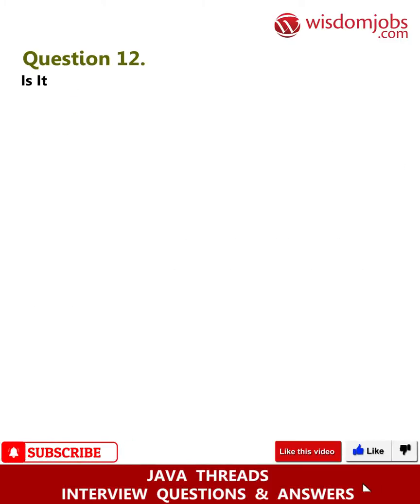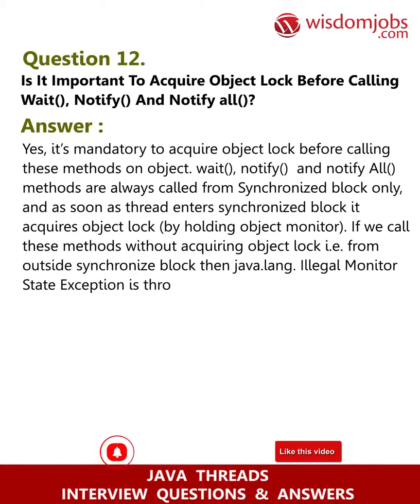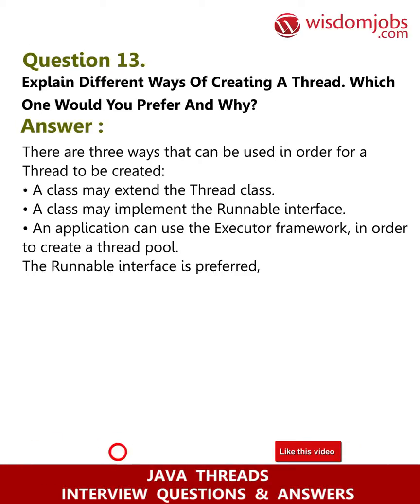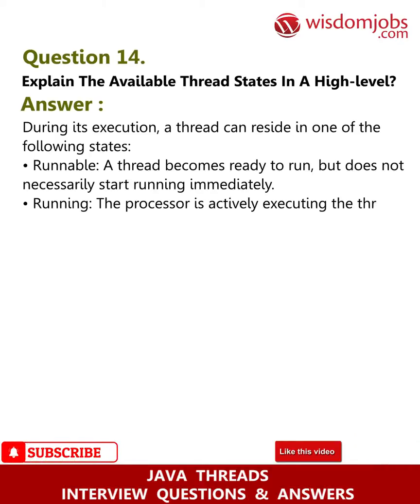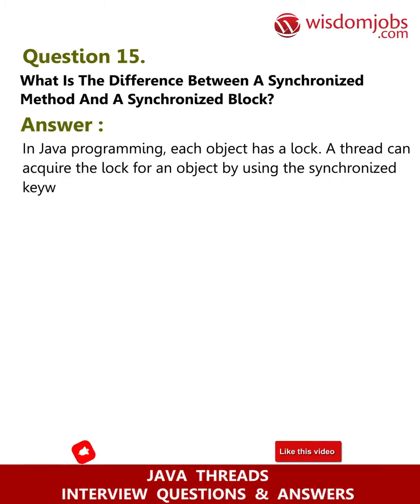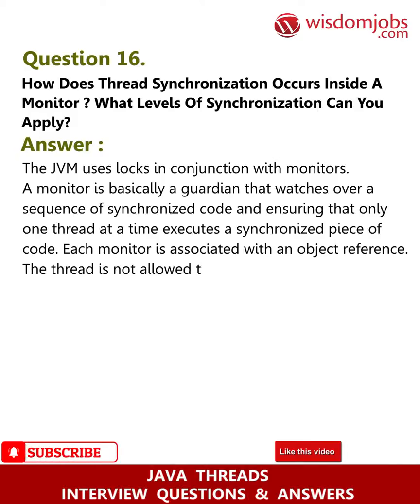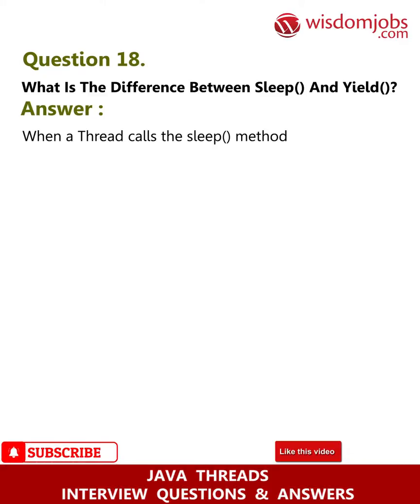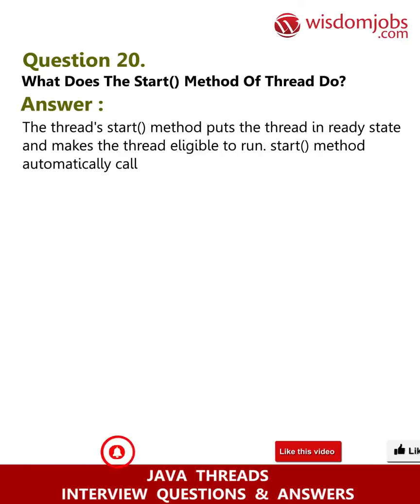Java Threads Interview Questions and Answers 2019 Part-2 | Wisdom IT Services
FAQ's For Java Threads Interview Questions and Answers 2019 Part-2 | Java Threads | Wisdom IT Services

Java Threads Interview Questions and Answers, Question1: What is Thread in Java? Question2: What is difference between Process and Thread in Java? Question3: How to implement Threads in Java? Question4: We should implement Runnable interface or extend Thread class. What are differences between implementing Runnable and extending Thread? Question5: We should implement Runnable interface or extend Thread class. What are differences between . How can you say Thread behaviour is unpredictable?

Looking for Java Threads job? Don’t know how to prepare?. Then do not worry, we’ve a right answer for your job interview preparation. If you are preparing for Java Threads job interview and don’t know how to crack interview and what level or difficulty of questions to be asked in job interviews then go through Wisdomjobs Java Threads interview questions and answers page to crack your job interview. Multithreading refers to two or more tasks executing concurrently within a single program. A thread is an independent path of execution within a program. Every thread in Java is created and controlled by the java.lang.Thread class. Please have a look at our Java Threads job interview questions and answers page to win your job.

Join the LIVE session on Java Threads Interview Questions and Answers in your Technical round of Job Interviews.

To take Java Threads Interview Questions and Answers support online quiz

Read Full Java Threads Interview Questions and Answers follow the